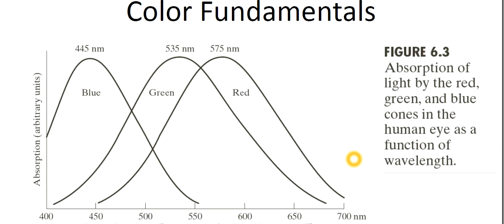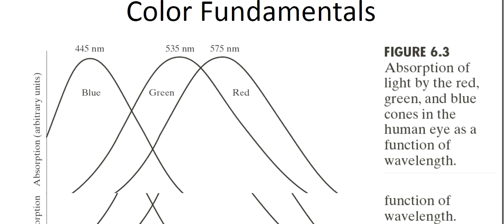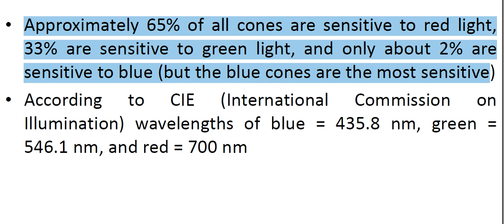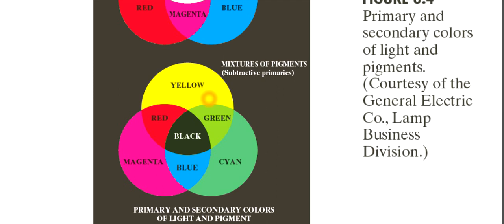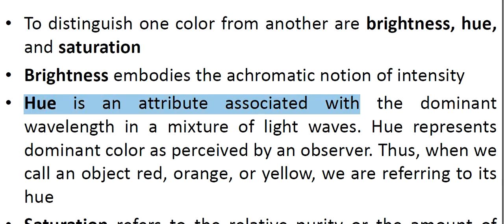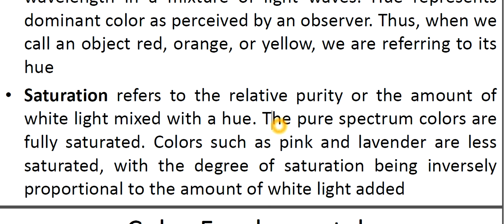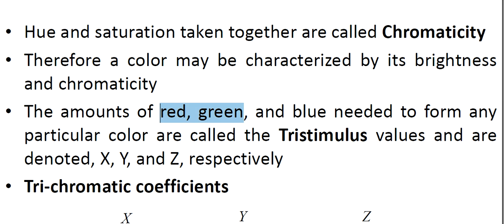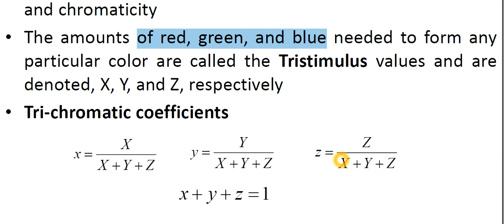color_image_processing|Part 2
THIS LECTURE DISCUSSES DIFFERENT TERMS AND TERMINOLOGIES AND TECHNIQUES RELATED TO Color Image Processing.
Answer the questions asked in the video.